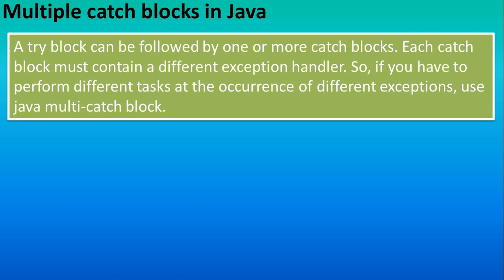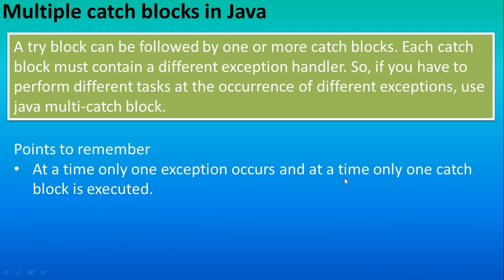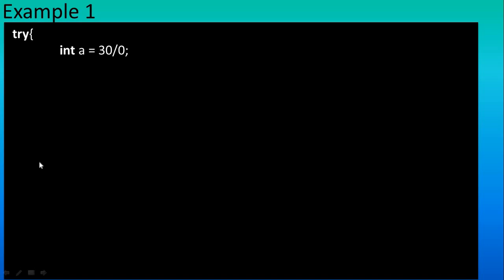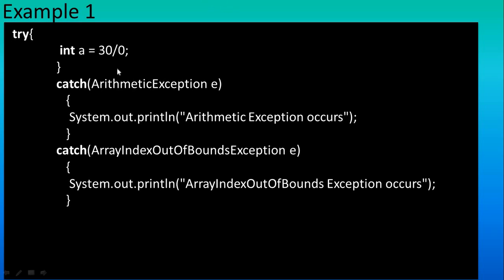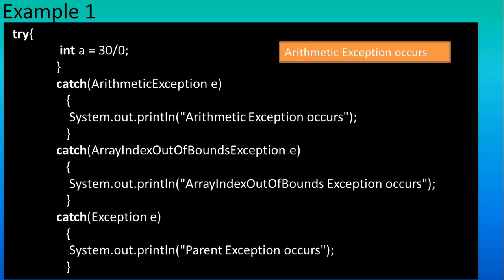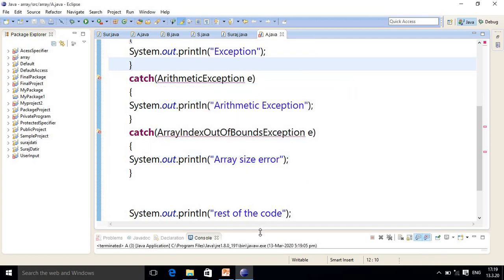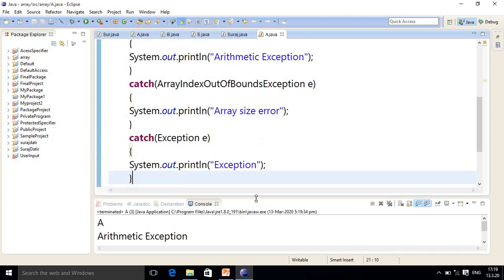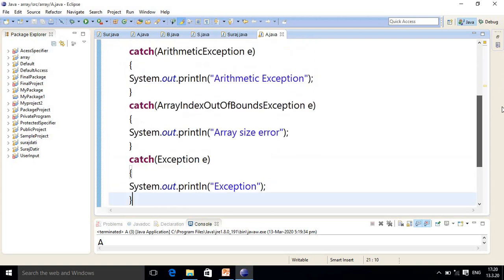Multiple catch blocks in JAVA,#84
Hello friends,
We will see some important points regarding multiple catch block in java.